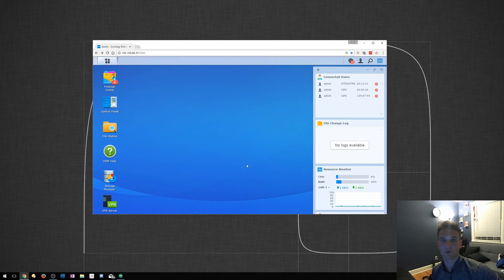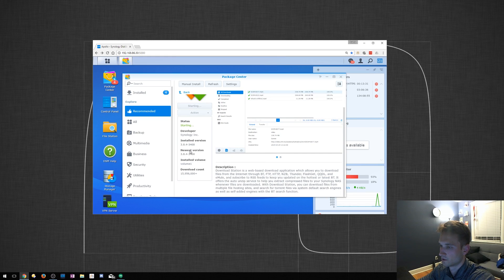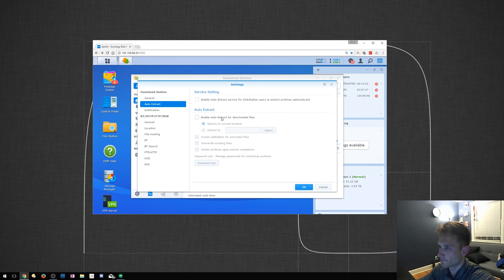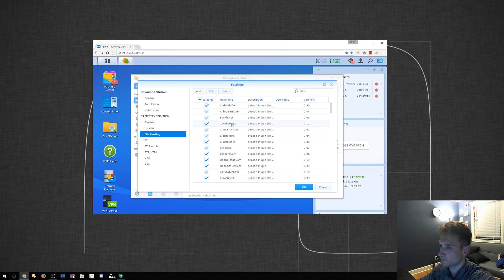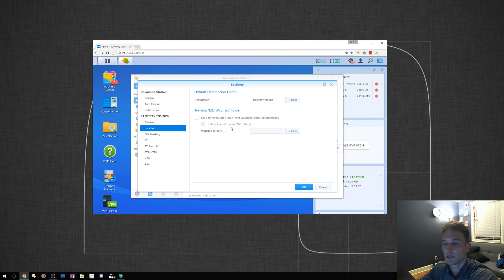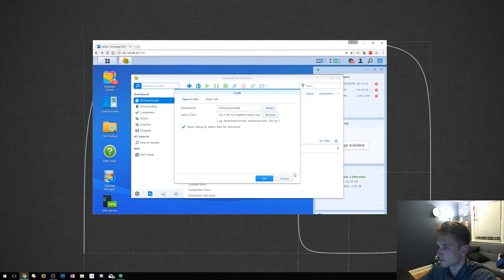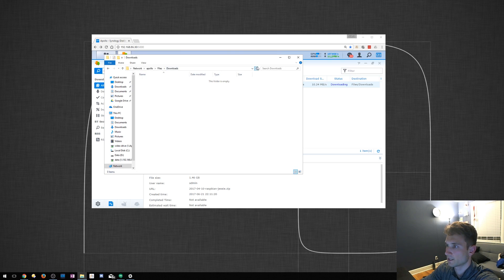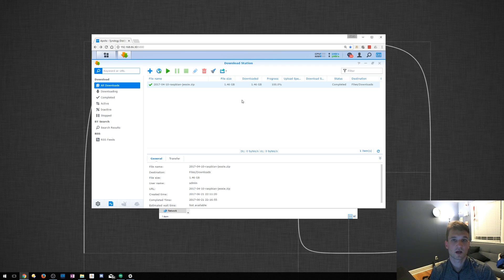Downloading torrents with your Synology NAS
In this video I walk through for the first time how to download torrents on your Synology NAS. This is a Diskstation I am using. The application is called Download Station.

Amazon Links!